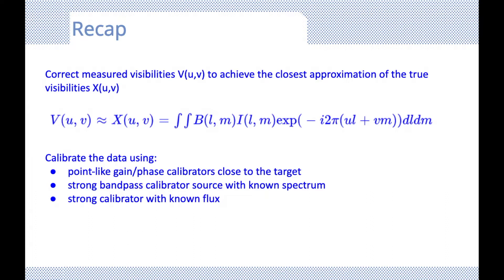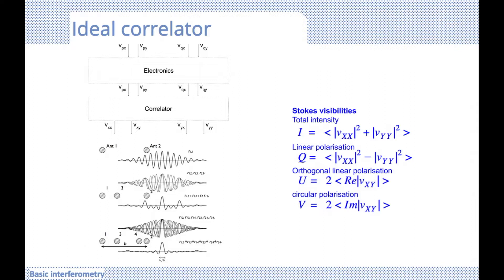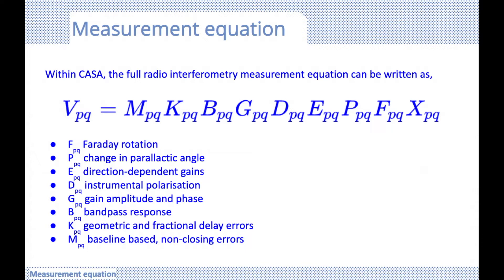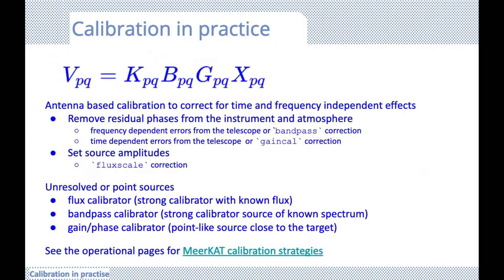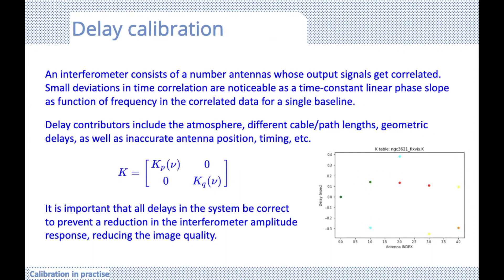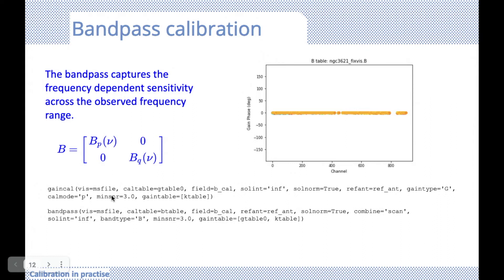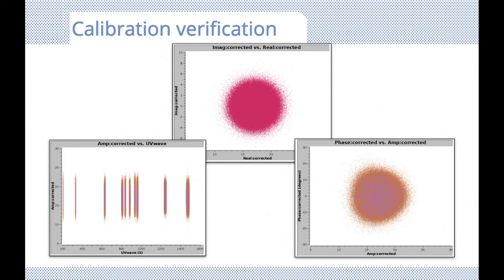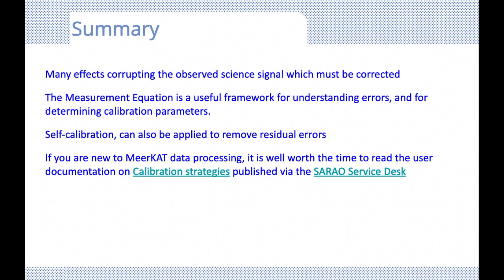Callibration I Antenna based calibration 1080p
Calibration of recorded telescope data to obtain its true science representation starts by identifying and removing instrumental effects from your data.